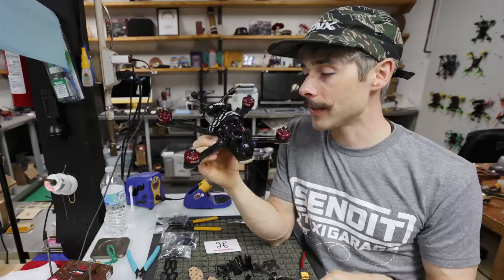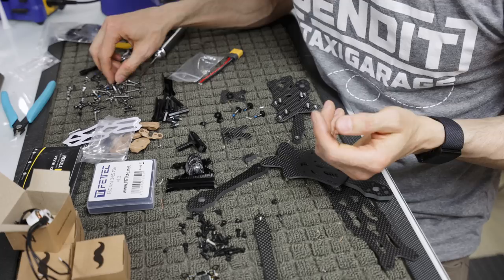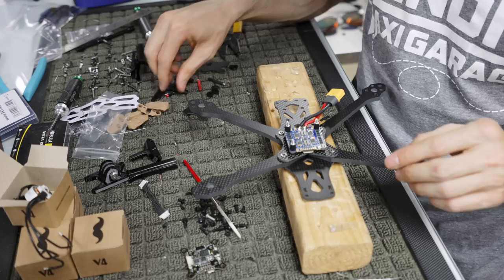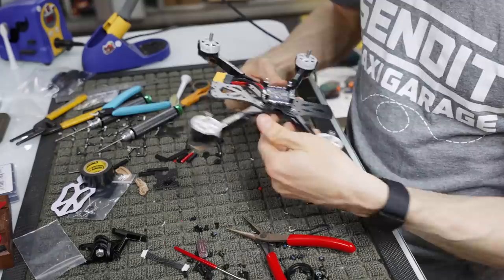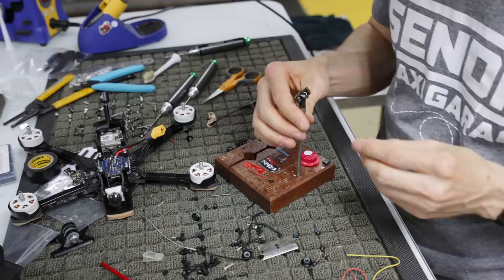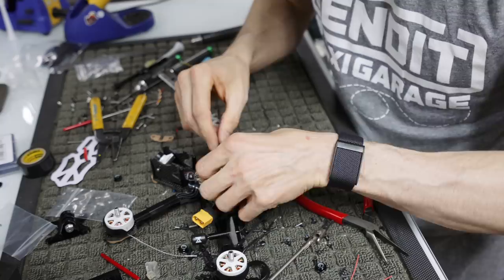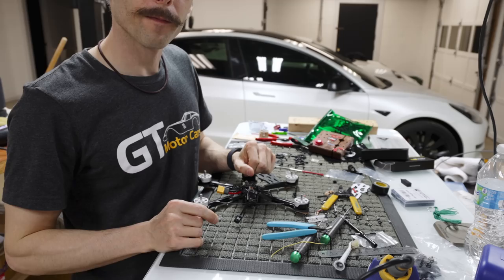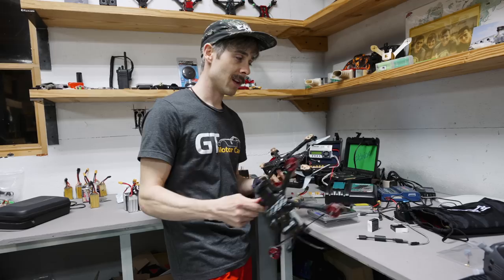Mr Steele ImpulseRC APEX DC Build Video 2022 Fettec/Crossfire/DJI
Questions Check here V

ETHiX is my Company & we aim to refine FPV.

MY personal Amazon Shop.

_MUSIC _
MIss Li - "Stuck in the Sand"
_ ANALOG DRONE_
- Lightweight HD cam
- New HD Cam
- Action 2 Lens protector MUST HAVE!
- GoPro Lens protector MUST HAVE!
- NEW* ALL UP WEIGHT - 613g -

_  Home Camera SETUP_
- Sony A7siii

- Quality solder
- Quality Electrical Tape
- Quality Heat Shrink